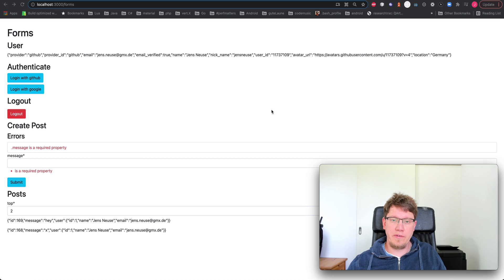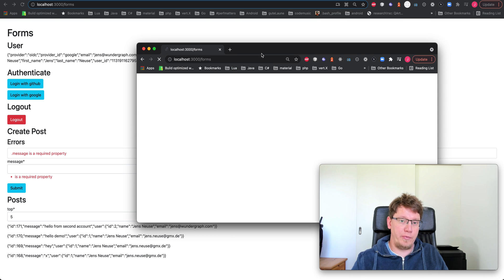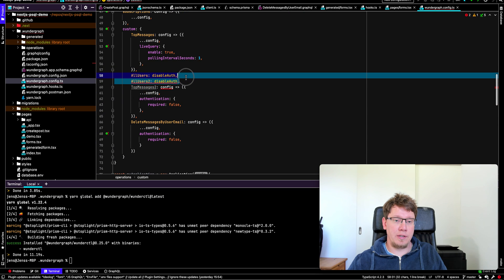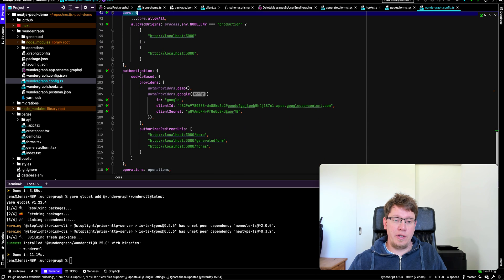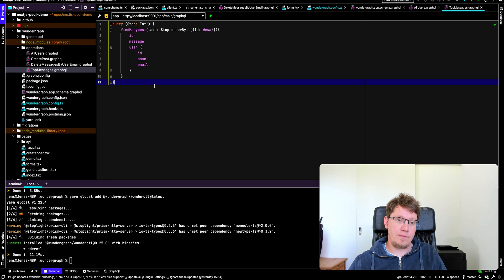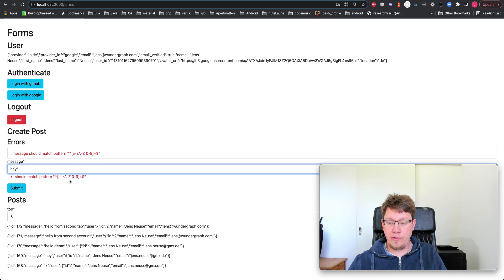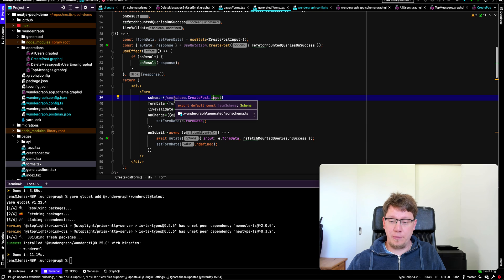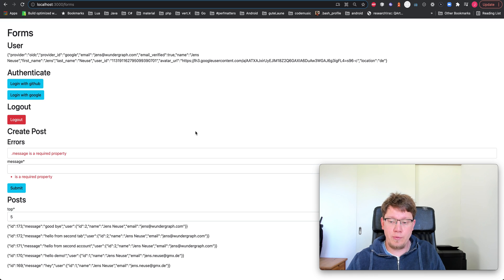WunderGraph Overview using NextJS and PostgreSQL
In this video, we're building a small Chat Application using NextJS as the frontend framework and PostgreSQL as the backend. For authentication, we're using OpenID Connect (OIDC).

The whole application is about 20 lines of code, excluding configuration.

We'd be more than happy to have a discussion with you to see if WunderGraph is the right fit for you.